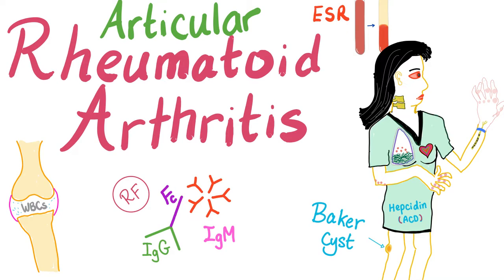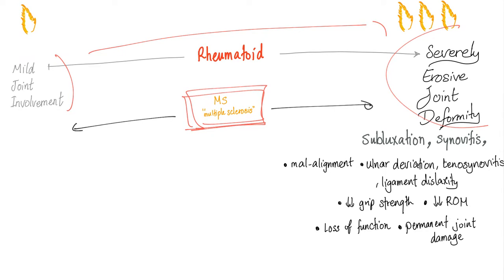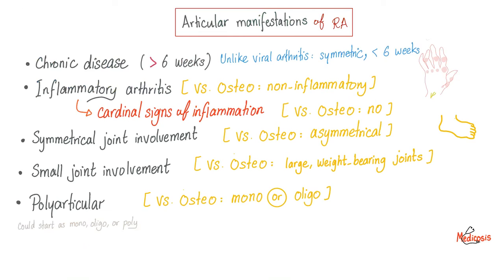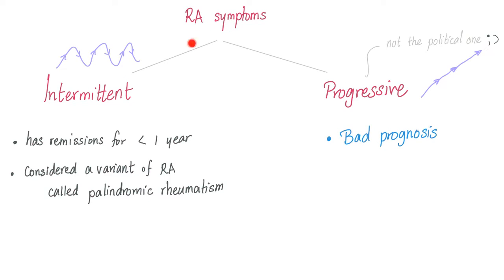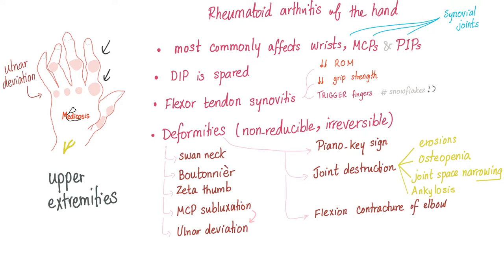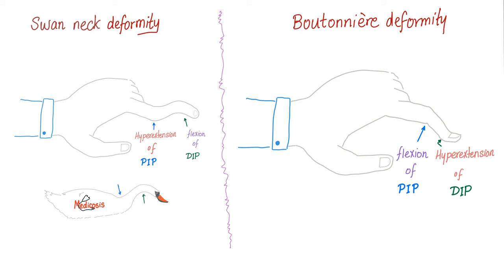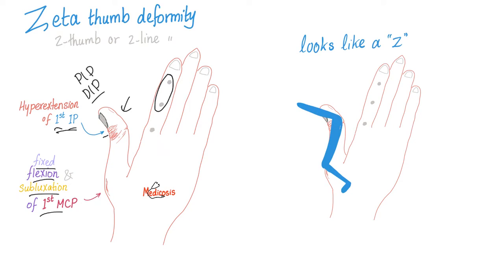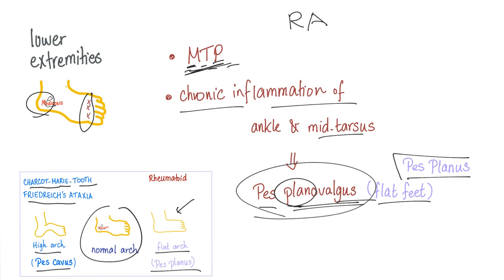Rheumatoid Arthritis (Part 4): Clinically, Articular manifestations